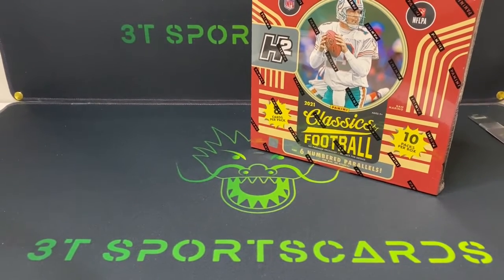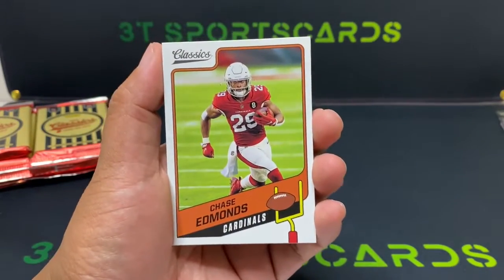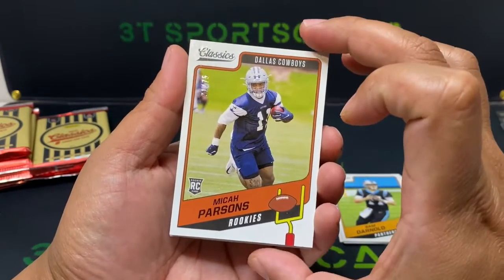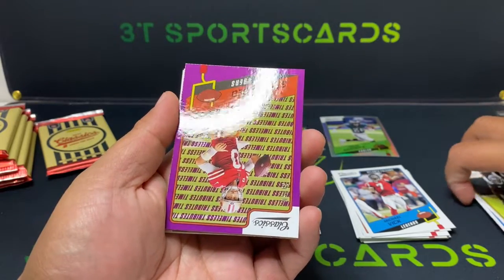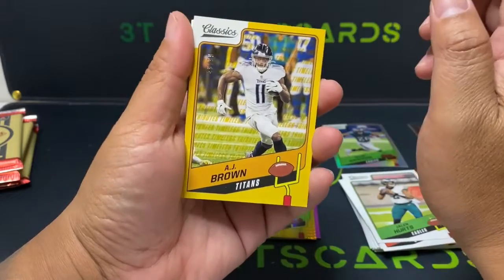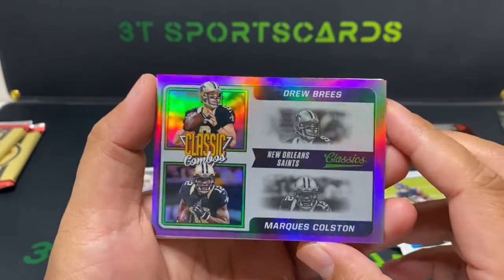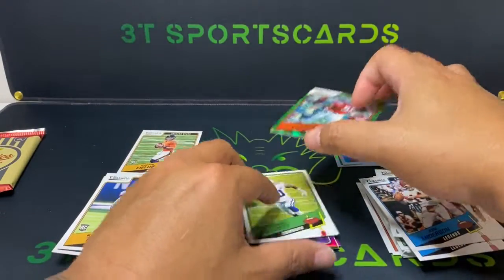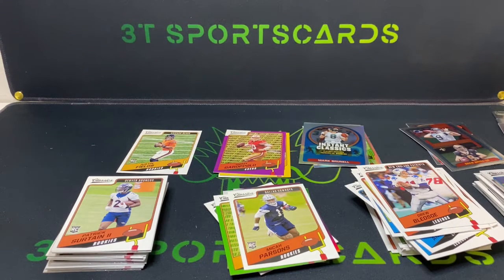2021 H2 classic hobby box! Nice numbered cards